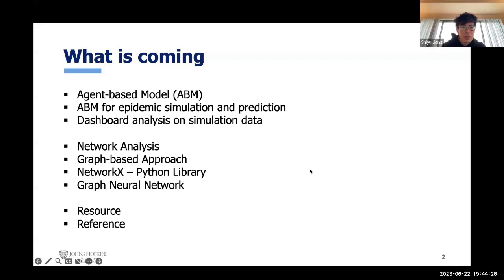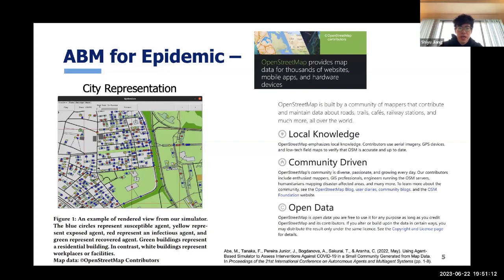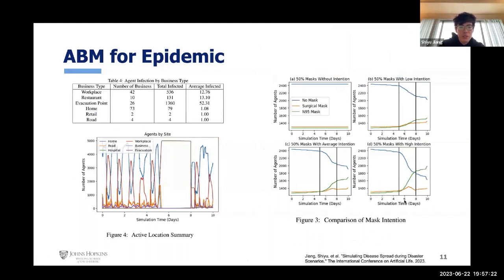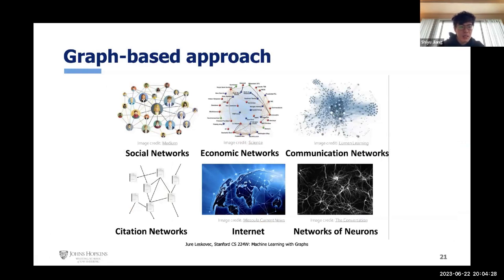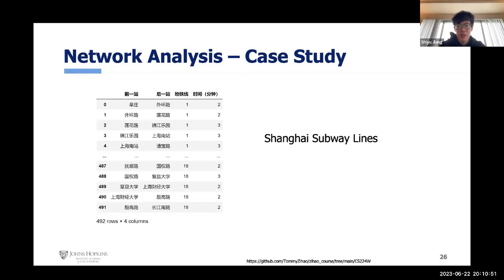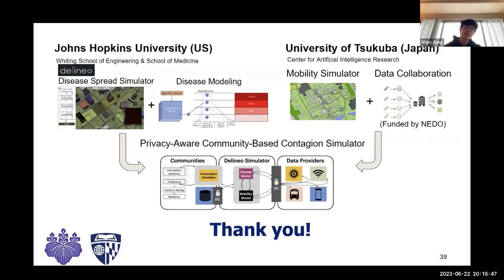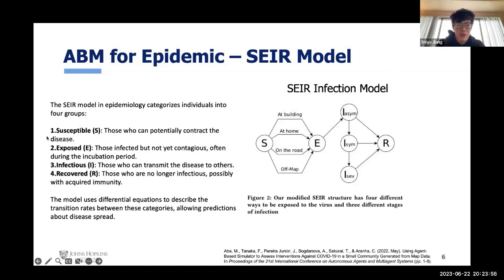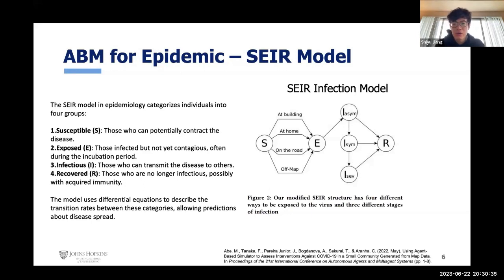Analyzing Epidemic Spread Using Multi-Agent Simulation Model and Graph Network Analysis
Presented at the monthly lab presentation
Shiyu Jiang (2022 Graduate, OB member)
Graduate Student at Johns Hopkins Whiting School of Engineering